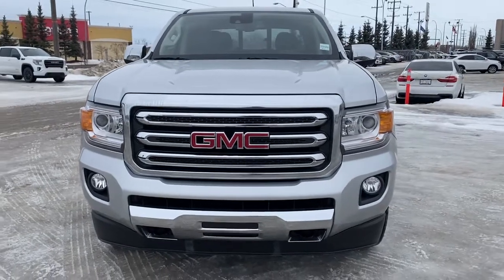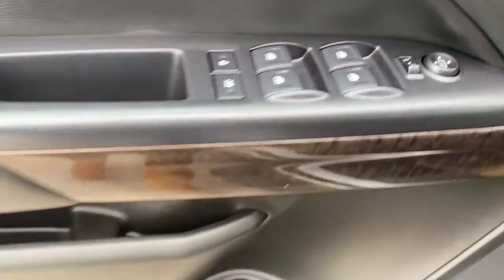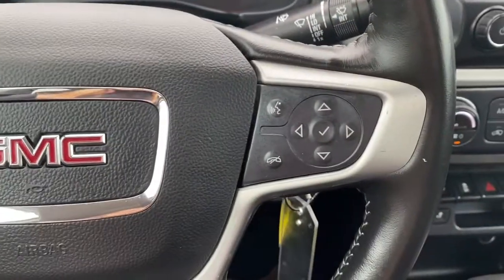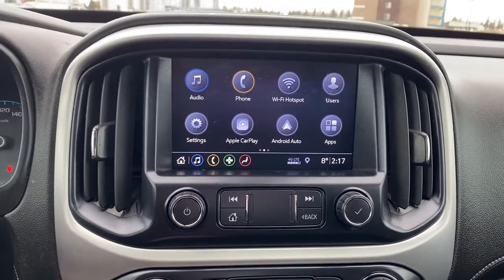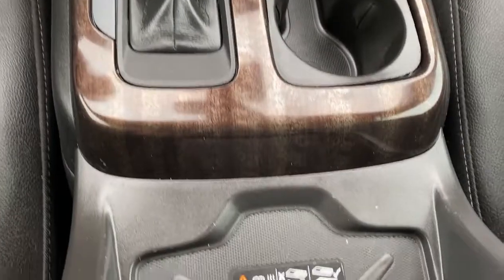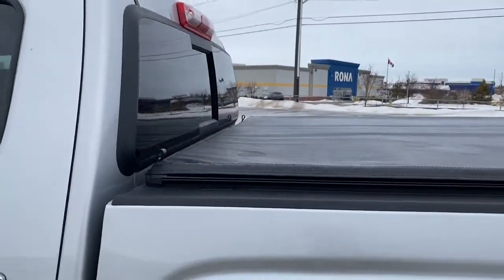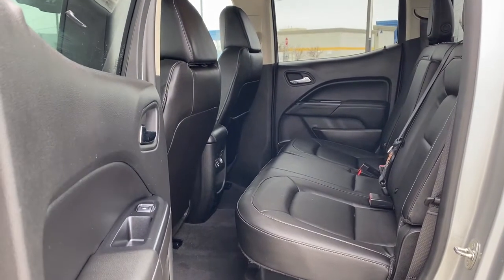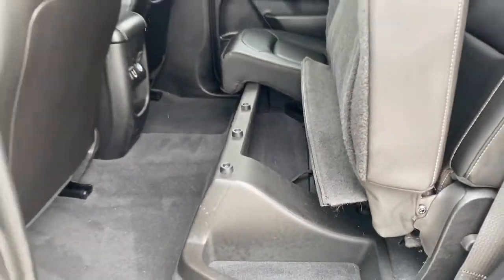2020 GMC Canyon SLT Review | Wolfe GMC Buick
CARFAX Canada One Owner CARFAX Canada No Reported Accidents

Recent Arrival!

Quicksilver Metallic 2020 GMC Canyon SLT

4WD 8-Speed Automatic V6

Experience the award winning customer experience at Wolfe GMC Buick. For two years in a row, we have been recognized by Dealer Rater as the #1 GMC dealership in Canada!

Stock# P271

18325 Stony Plain Rd,
Edmonton, Alberta
T5S 1C6